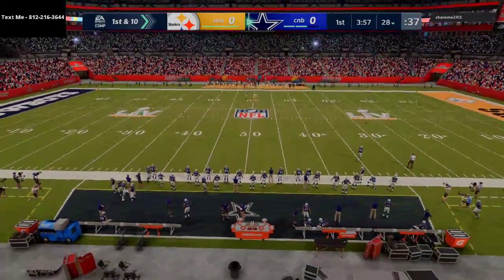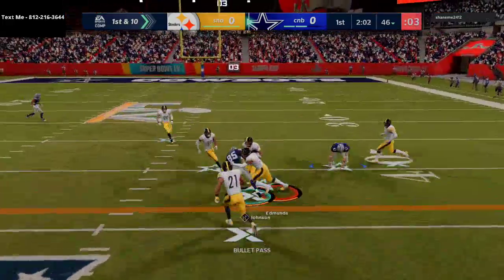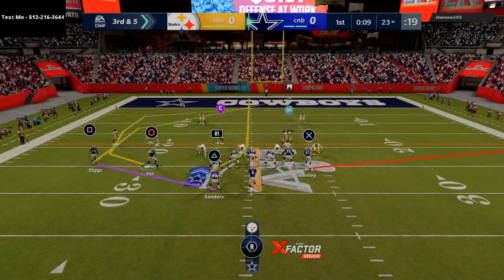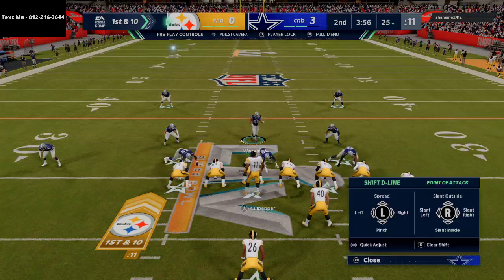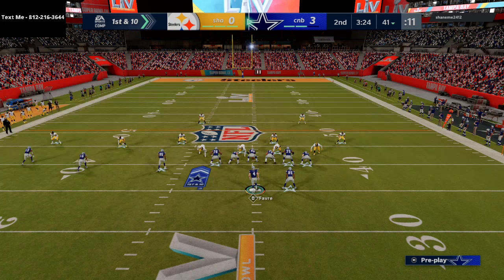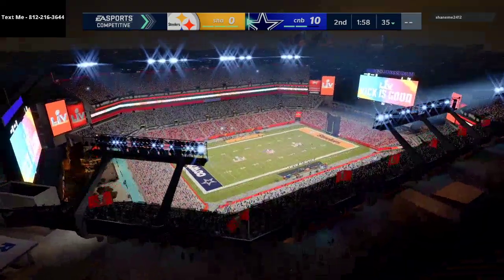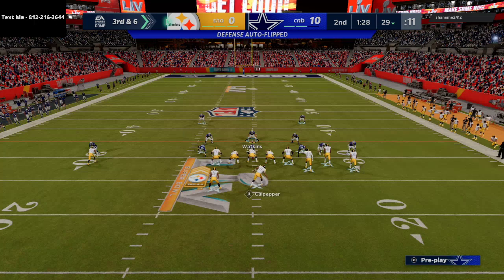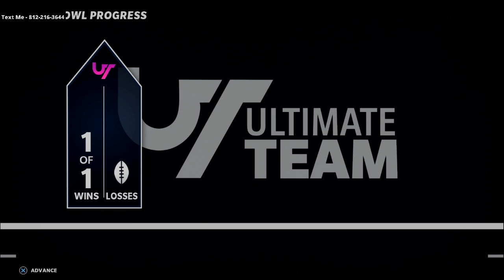This New Offense is Completely Unstoppable| Madden 21 Gameplay| Inside the Mind| NE Offensive Guide